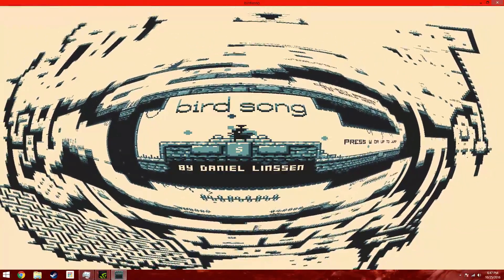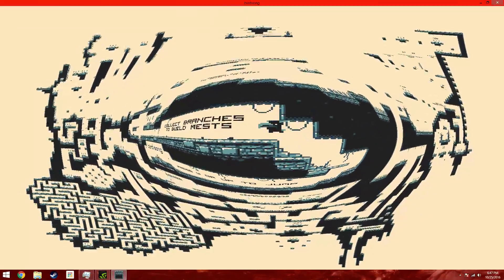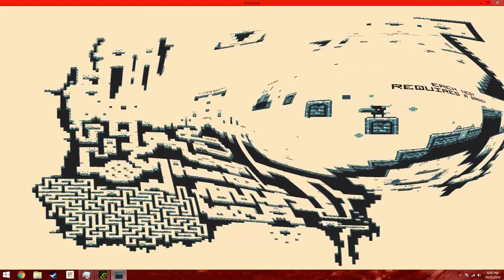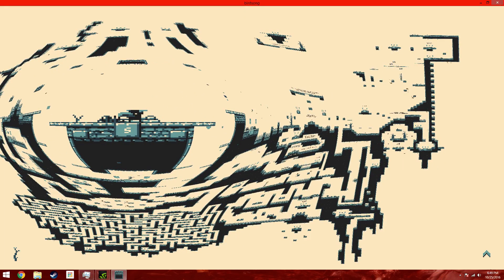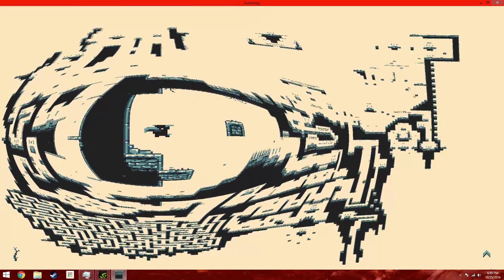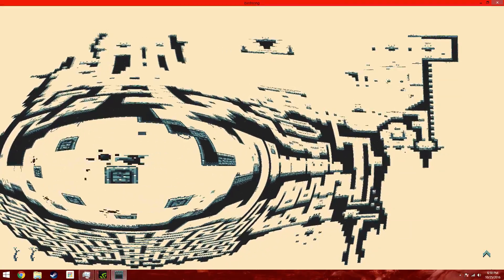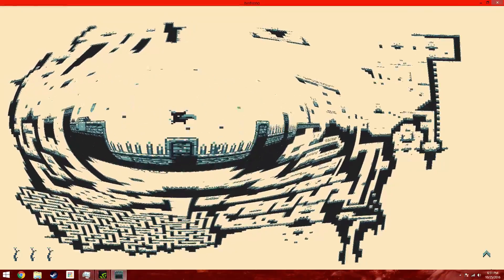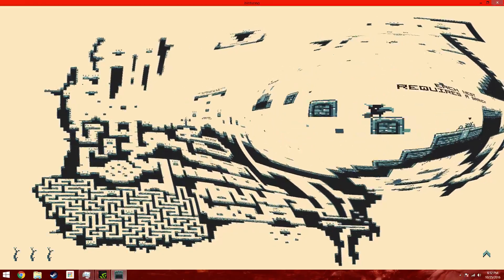Great FREE Indie Game: Birdsong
Link to download Birdsong